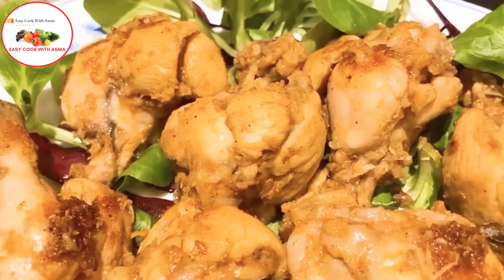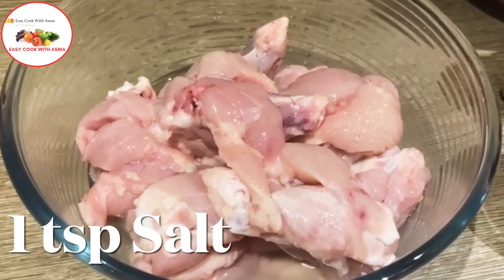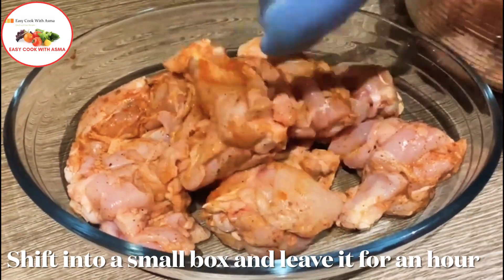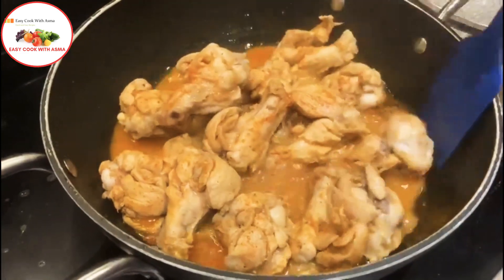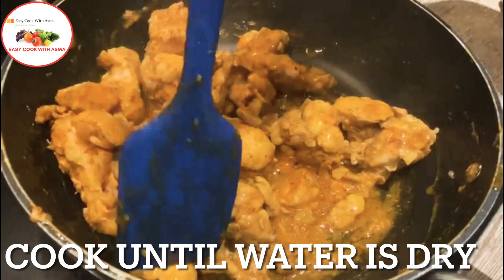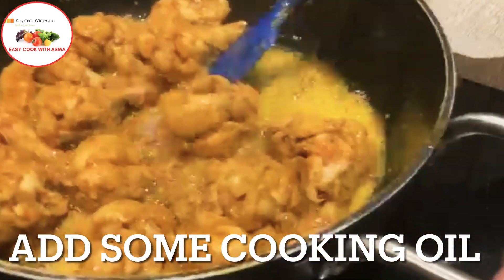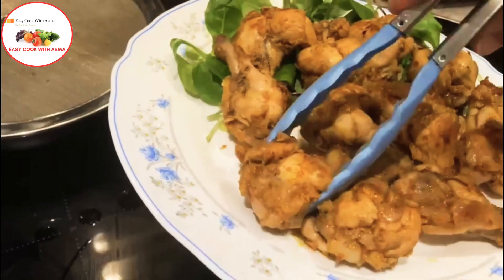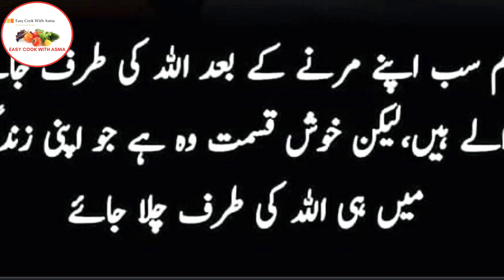Chicken Niblets Recipe || Hot Wings || Ready In Just 20 Mins || In Urdu/Hindi With English Subtitles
@Easy Cook With Asma, 'brings you the mouth watering easy and quick recipe of "Chicken Niblets" known as Hot Wings too "ready in just 20 mins" in "Urdu/Hindi with English Subtitles" for its valuable viewers.🥰

NOTE:
- You can use Vinegar instead of lemon juice and don't forget to add Burning Coal smoke to enhance its taste. Charcoal smoke take the taste of this Niblets to another level.
- Serve with Mint Sauce , ketchup or your choice of sauce.

Youtube free music gallery/download - Non-copyright Music